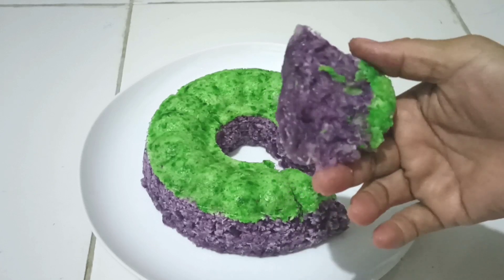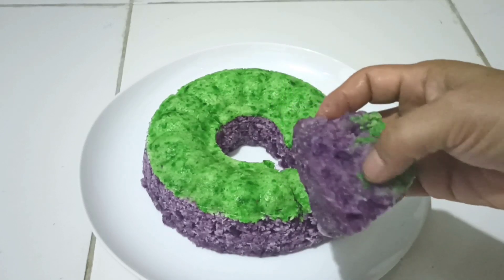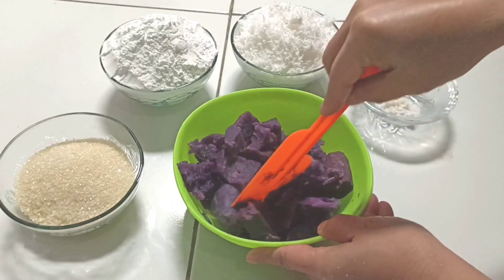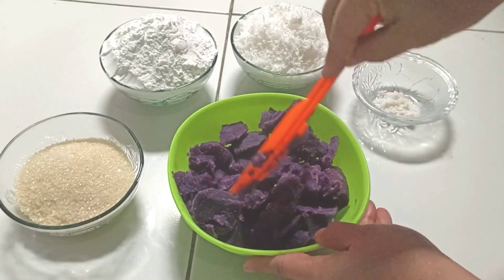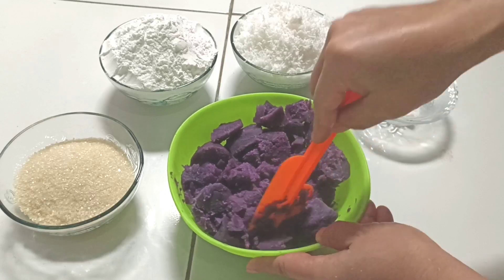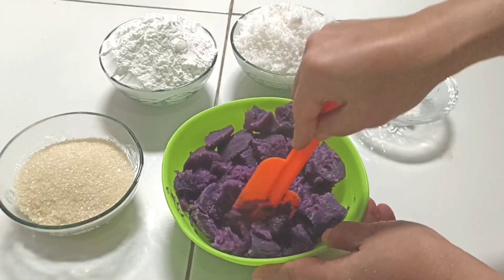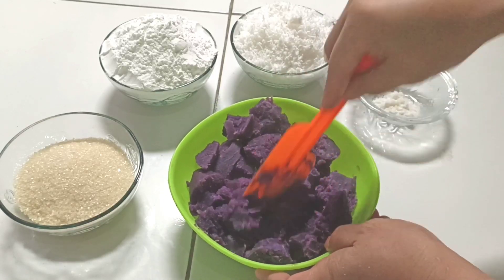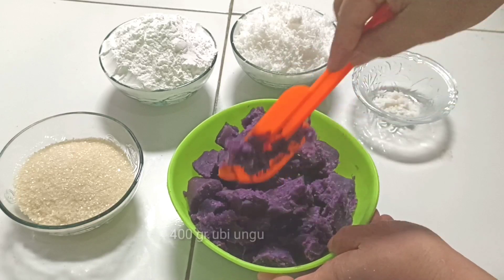Resep awug awug ubi ungu | Ramadhan 2023.@adeyasminevlog9974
Resep awug awug ubi ungu | Ramadhan 2023.

Bahan :
400 gr ubi ungu
1 buah kelapa parut
150 gr gula pasir
200 gr tepung ketan
1/2 sdt garam
1/4 sdt vanili

Tonton juga
Resep sengkulun 👇